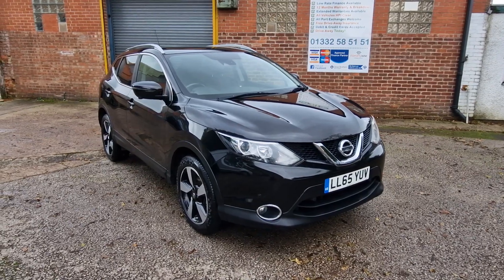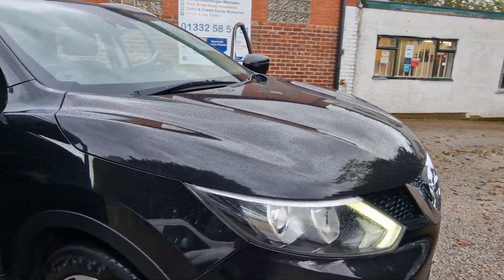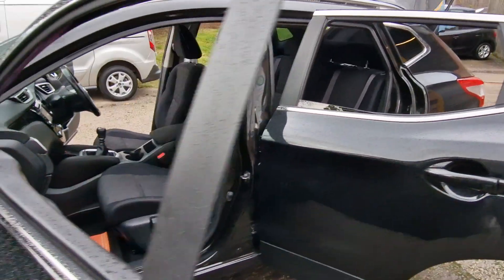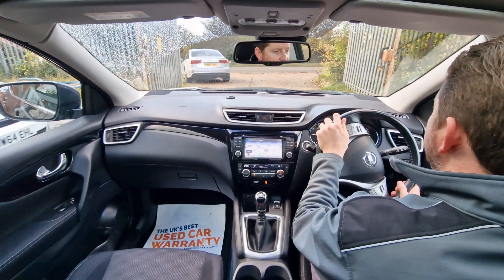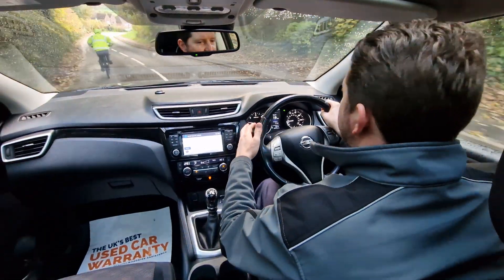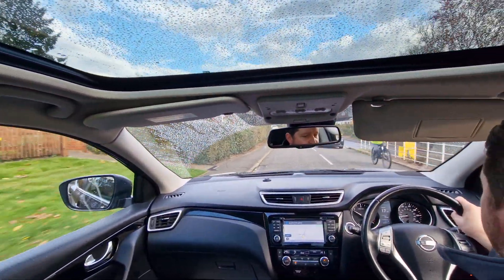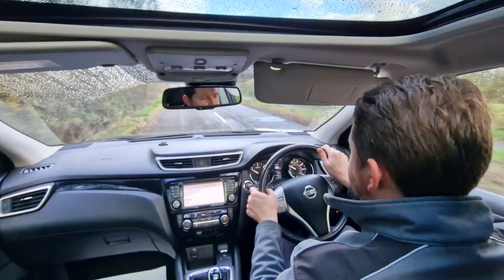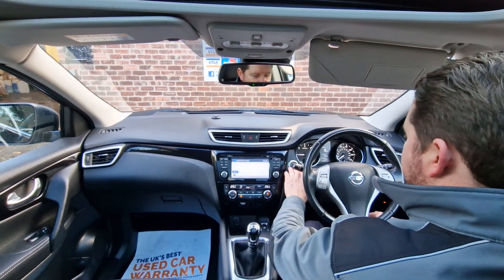NISSAN QASHQAI 1.5 dCi n tec+ 2WD 5dr Manual Diesel SUV in Pearl Black 66,879 miles £9,195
This is a fantastic example of the popular Nissan Qashqai, it's in very good condition and has a Great Service History.

The car also comes with MOT until  31/10/2024 and a 6 Month Ultimate National Warranty with Breakdown Cover for peace of mind.

It has incredible specification including Panoramic Glass Roof, Dual Zone Climate Control, Touchscreen Satellite Navigation System, DAB Radio, Bluetooth for Mobile Phone Handsfree and Audio Streaming, Front, Rear and Side Parking Cameras, Automatic Lights and Wipers, Leather Multifunction Steering Wheel and Cruise Control.

-- Competitive Finance Available - Call Us For Details -- HPI Clear -- Low Insurance - Group 15 -- Very Low Emissions - just 103 g/km = Only £20 Road Tax -- Can achieve up to 74 miles per gallon combined! All Our Vehicles Have a Thorough Professional Independent Inspection -- We Give Great Prices for your Part Exchange! -- We Can Deliver for FREE up to 50 miles and just £1 per mile thereafter -- PURCHASING OPTIONS - Call us to arrange a viewing and test drive. Or, the transaction can be completed online, via telephone or e-mail. You then choose whether to collect the car or have it delivered - with these two options you get a 14-day Money Back Satisfaction Guarantee -- 1 Year Ultimate Warranty Upgrade just £199 or 2 Years for just £399! – Diamondbrite Paint and Interior Protection just £199 (RRP £399) –